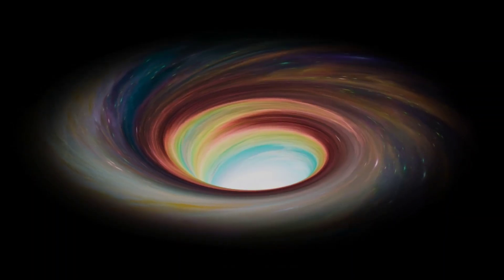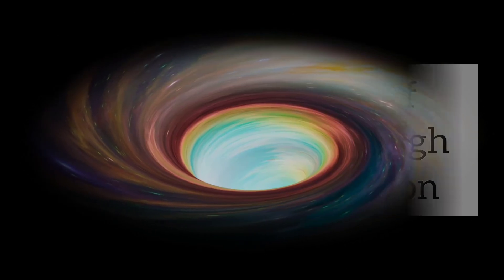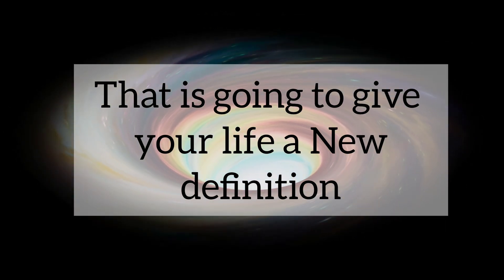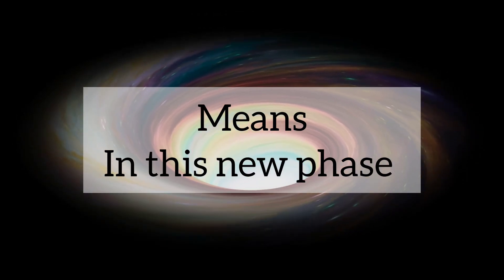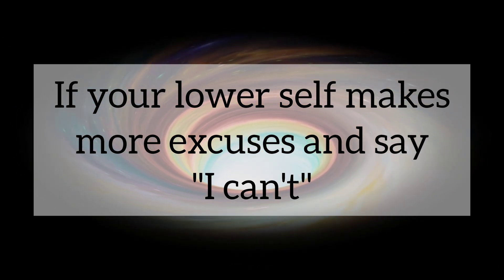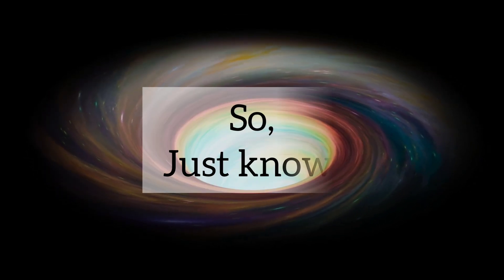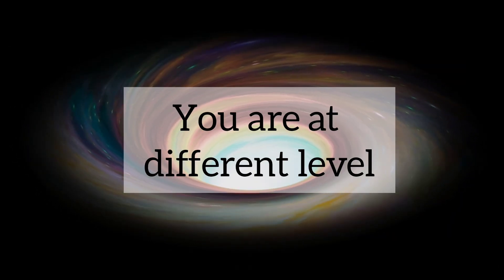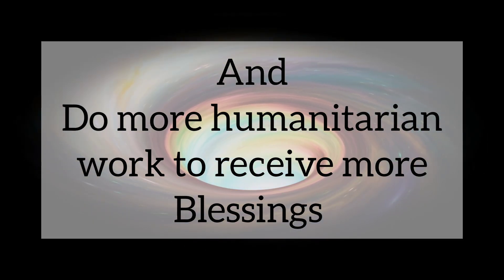Your next stop, the top /// Message From Universe 🌈🦋❤️